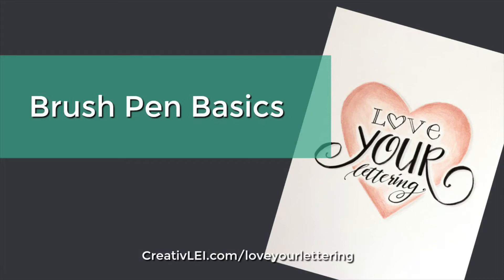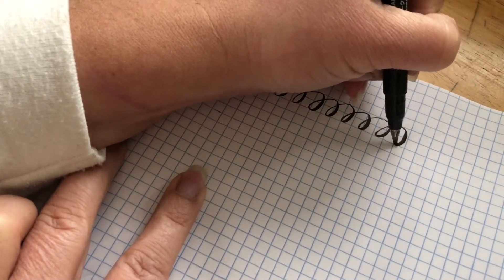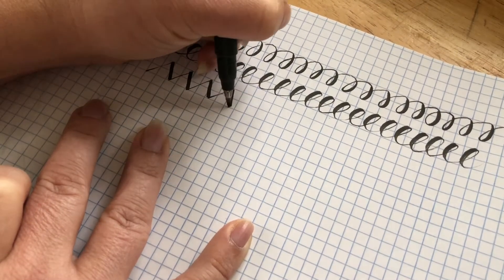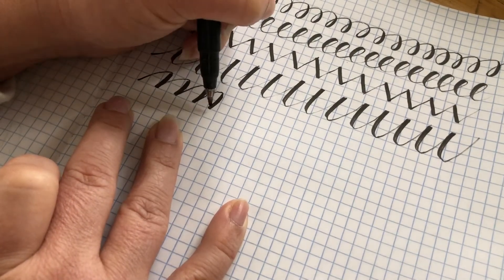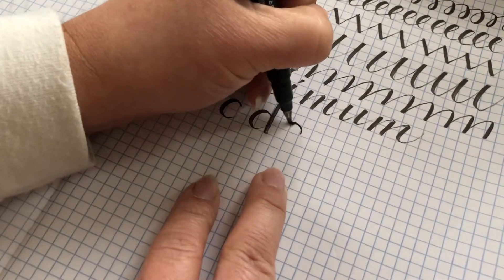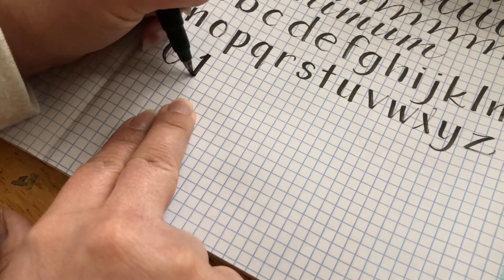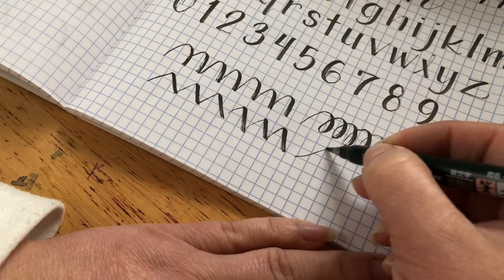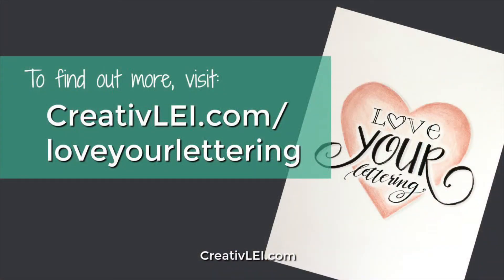Brush Pen Basics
Brush lettering has a learning curve. Adjusting to the habit of intentional pressure changes in your strokes just takes a little practice to build up some muscle memory.

**Supplies:
Graph Composition Notebook
Tombow Fudenosuke Brush Pens

**Lisa Walters (CreativLEI) is a participant in the Amazon Services LLC Associates Program, an affiliate advertising program designed to provide a means for sites to earn advertising fees by advertising and linking to Amazon.com.